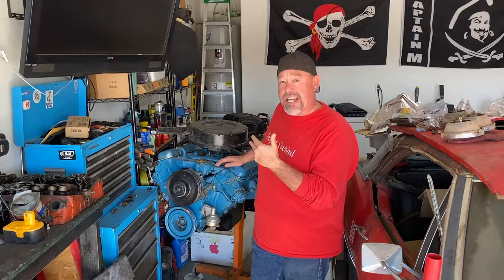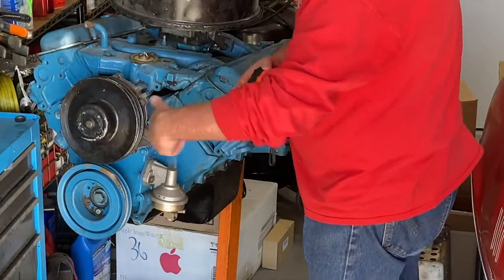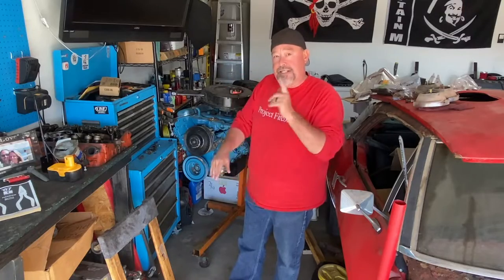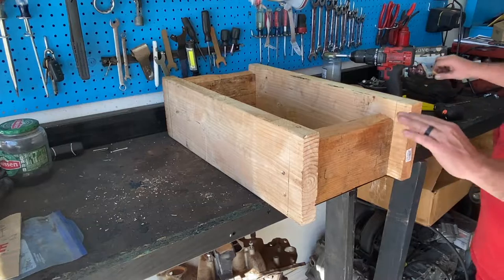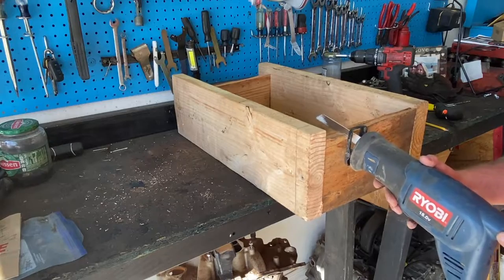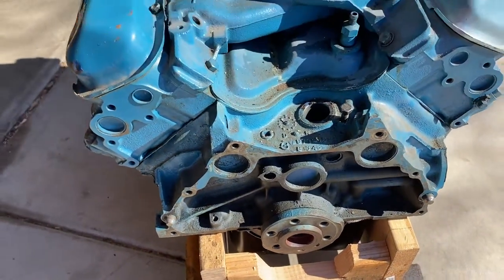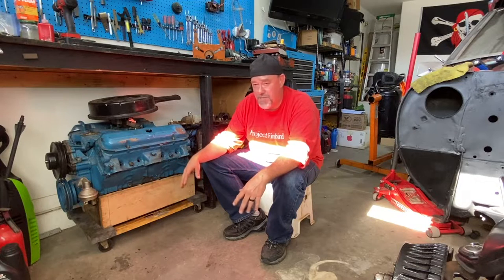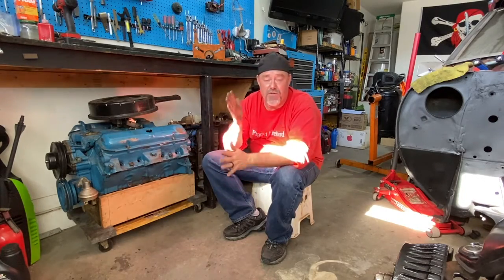DIY Engine Stand Cradle Dolly Made of Wood - Easy and Budget Friendly Build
DIY Engine Stand or Engine Cradle, or Engine Dolly made out of a 2x8 and some 2x4 scrap of wood, this is an easy and budget friendly build to store your engine or motor while not working on it.  Now I can store my 1964 Pontaic Tempest 326 V8 engine until I slide it into my 1967 Pontiac Firebird.

REMOTE STARTER SWITCH